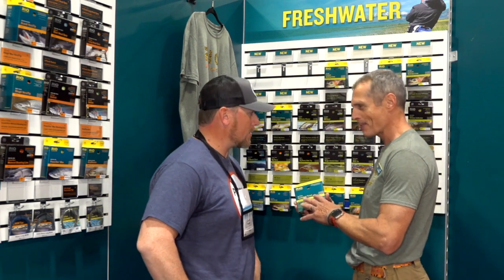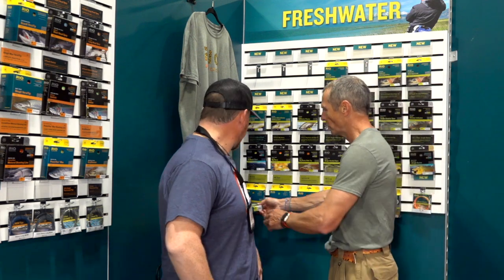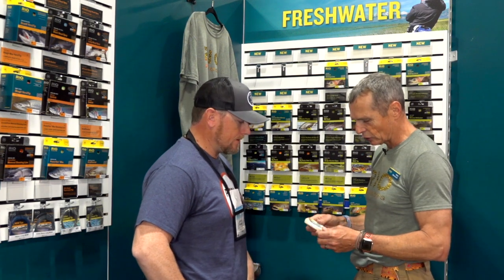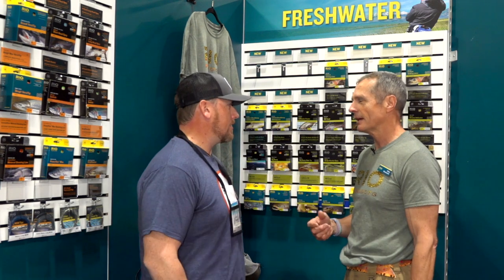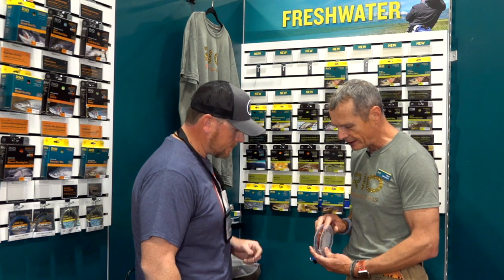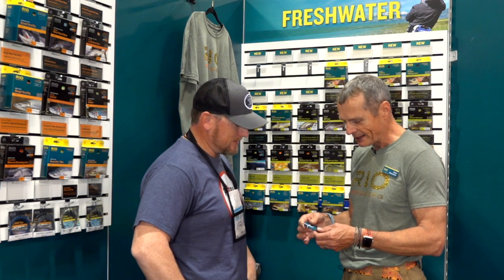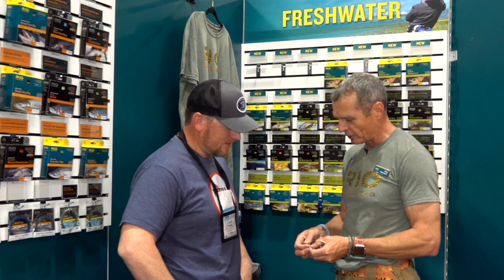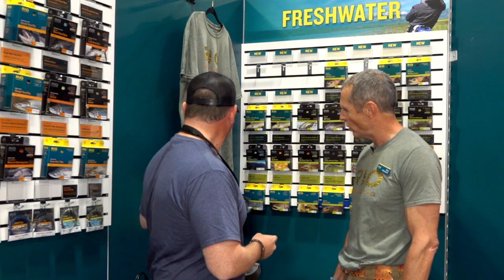RIO Freshwater Fly Lines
RIO Freshwater Fly Lines for 2019